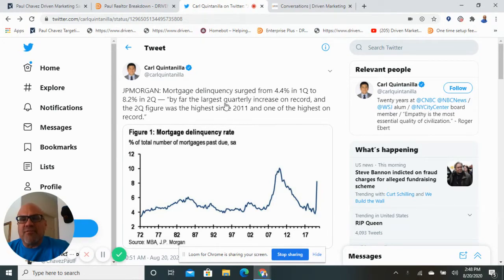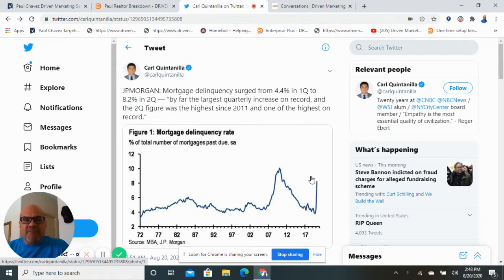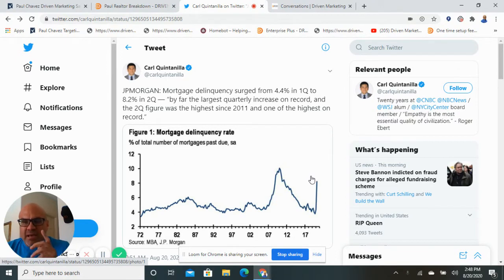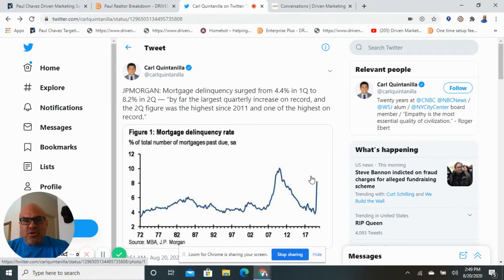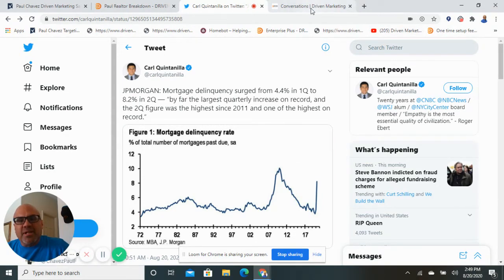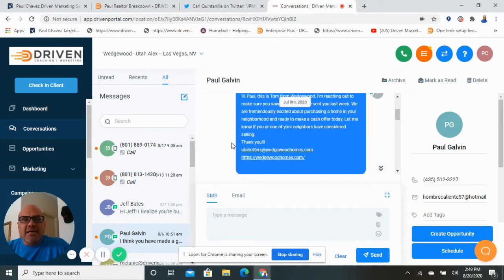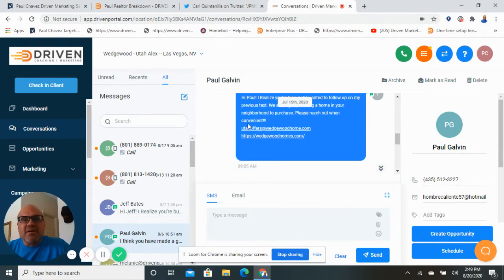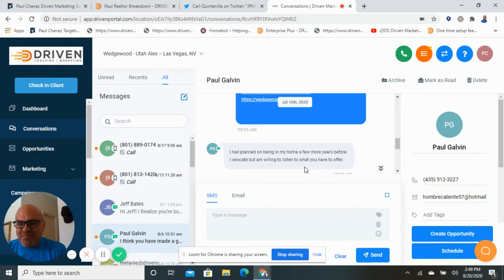Pre forclosure opportunities with Driven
We can identify distressed properties likely to sell and create campaigns to help convert them.